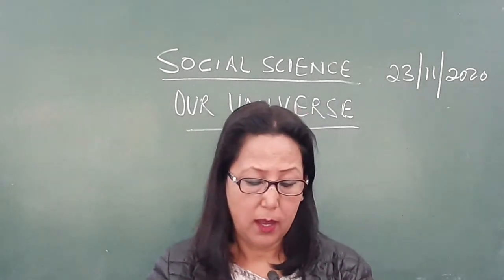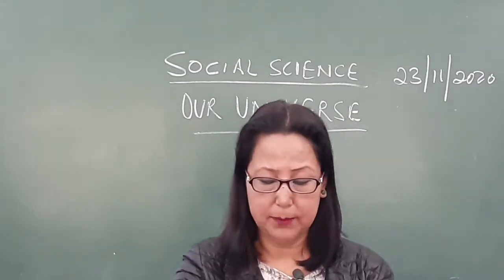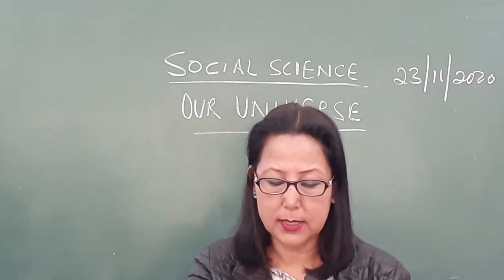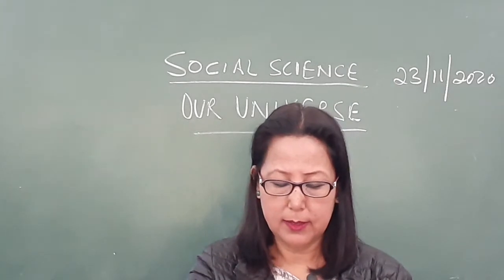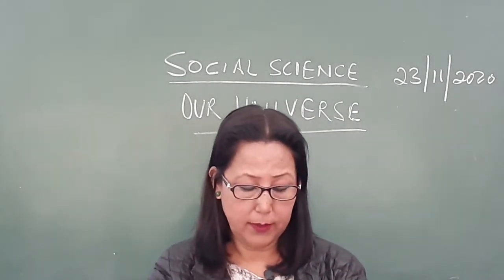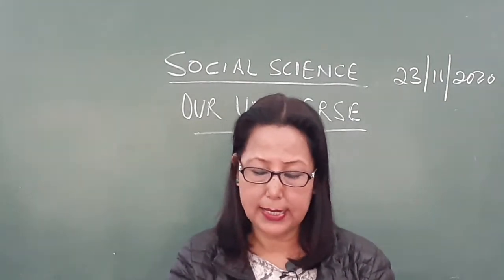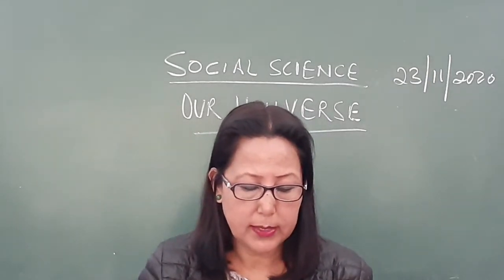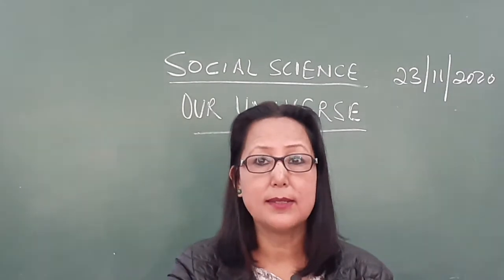Class 3 Social Science Chapter 14 - Our Universe